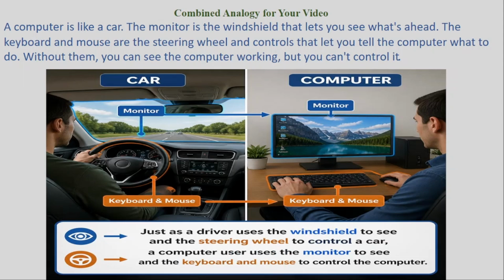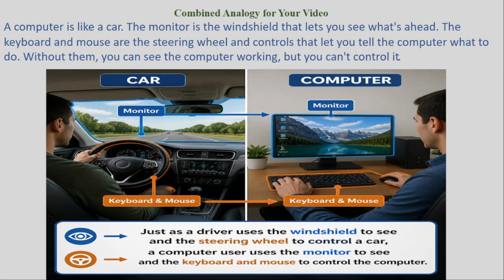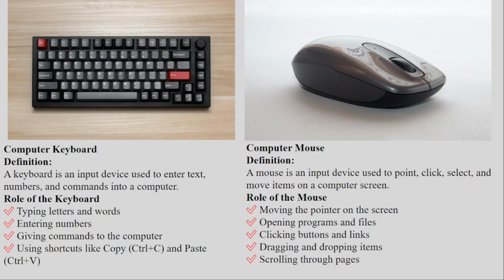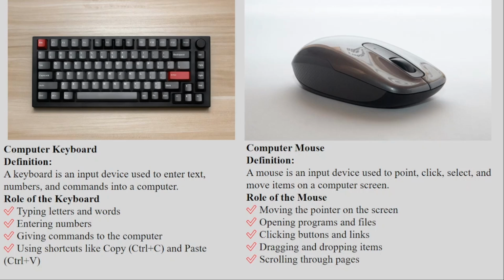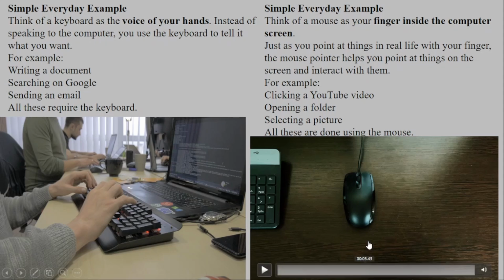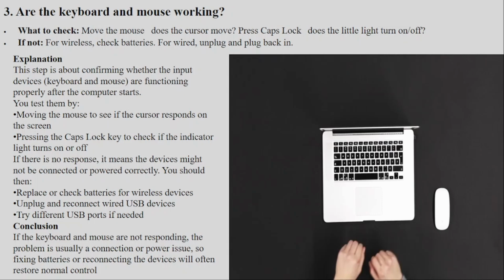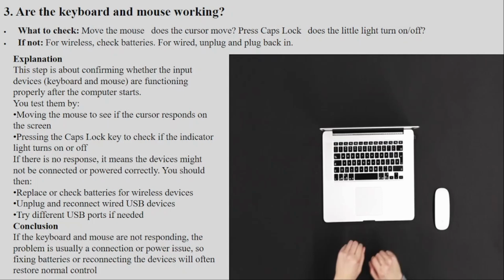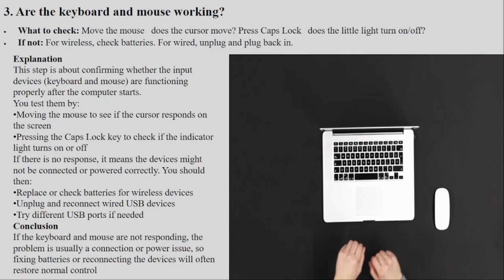3rd Thing to check when starting a computer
🖥️⌨️🖱️ Is Your Keyboard and Mouse Working Properly?
Before you start using your computer, it's important to check if your keyboard and mouse are working correctly. In this video, you'll learn simple ways to test them and identify common problems that can affect your computer experience.
💡 What you'll learn:
✅ How to check if your keyboard is working
✅ How to check if your mouse is working
✅ Common signs of keyboard and mouse issues
✅ Simple troubleshooting tips for beginners
🚗 Computer Analogy:
A computer is like a car. The monitor is the windshield that lets you see what's ahead, while the keyboard and mouse are the steering wheel and controls that let you tell the computer what to do.
🎯 This video is part of the "10 Simple Things to Check When Starting Your Computer" series.